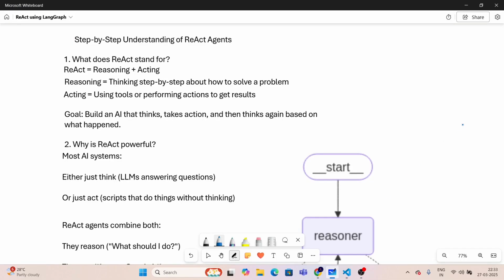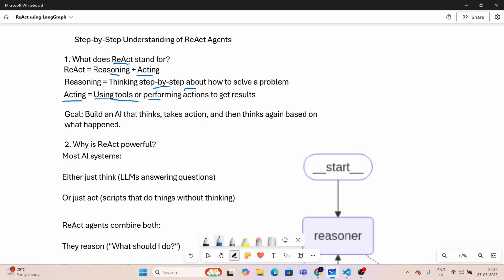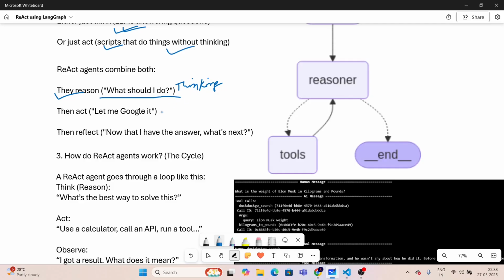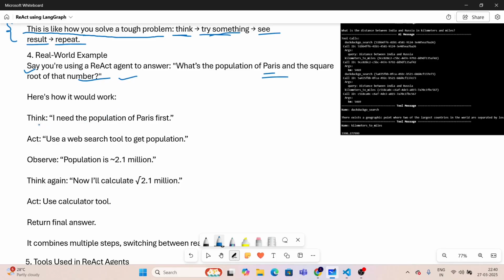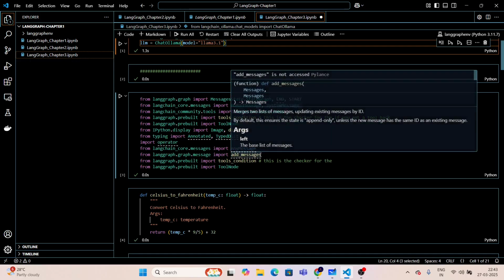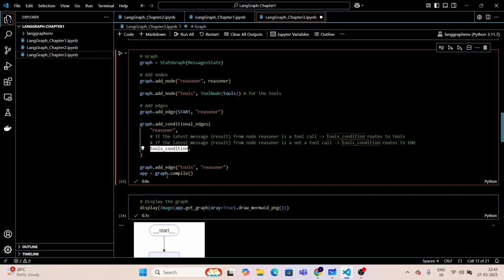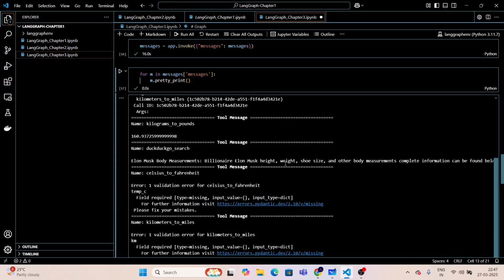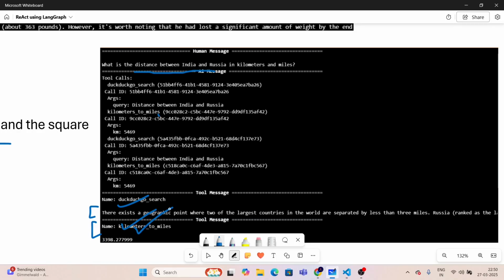ReAct Agent using LangGraph | Agents | Campus Magic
🚀 Unleashing the Power of ReAct: Reasoning + Acting in AI Agents 🤖

Have you ever wondered how AI agents can go beyond just “chatting” — and actually think, reason, and take real actions like doing calculations, answering complex queries, or calling external tools?

That’s exactly what ReAct (Reasoning + Acting) enables.

In this video, we will explore: ✅ What ReAct is and why it’s a game-changer in building intelligent agents
 ✅ How to implement ReAct agents using LangGraph, a powerful framework that models LLM workflows as state graphs
 ✅ A hands-on, fully working ReAct Unit Conversion Agent built with LangGraph
 ✅ BONUS: If we ask a general question , the assistant will skip the tools and just answer it directly using its own knowledge.
So it works both ways — with or without tools!